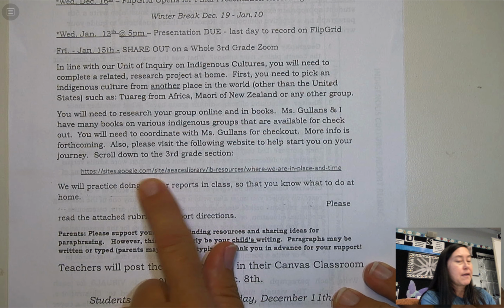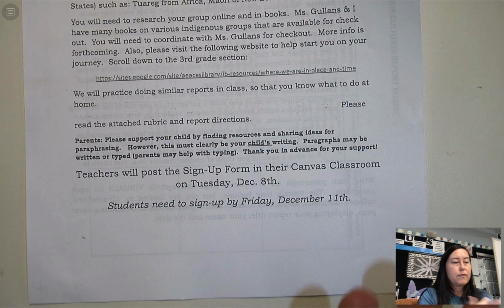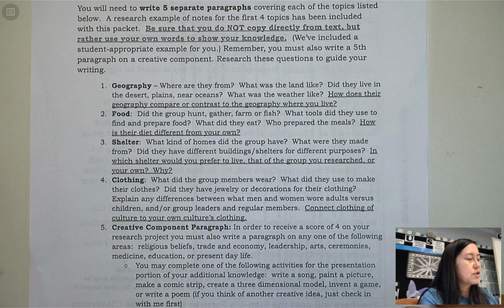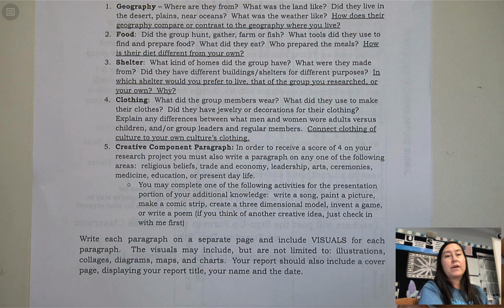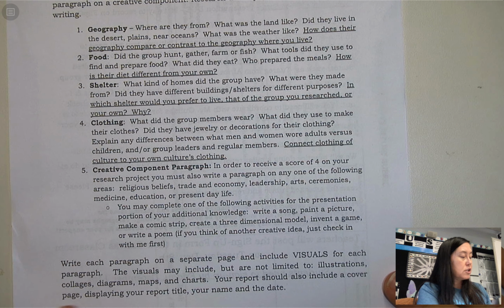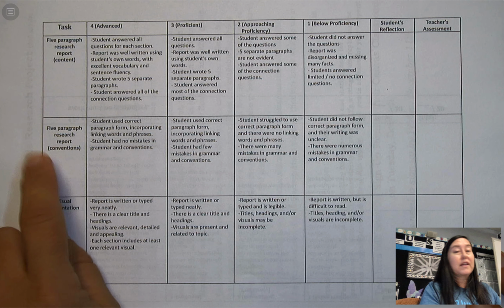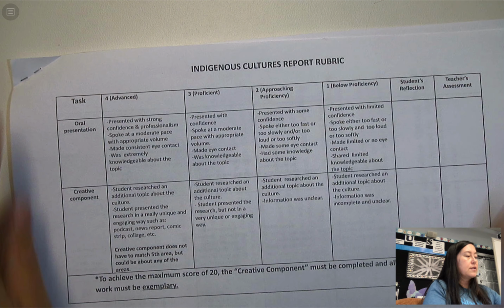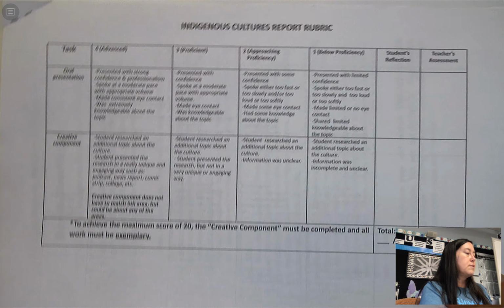3rd Grade Indigenous People Research Project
Welcome to 3rd @ AEA with Mrs. Findlay.